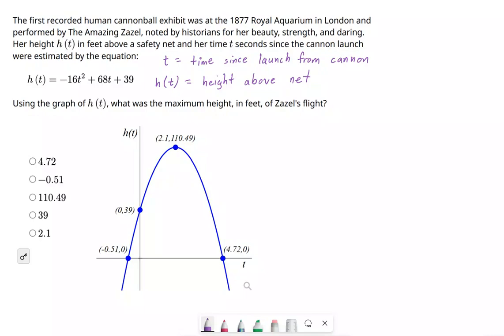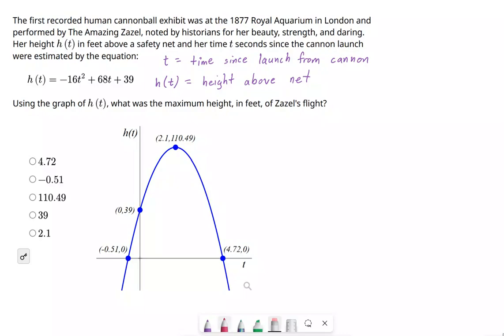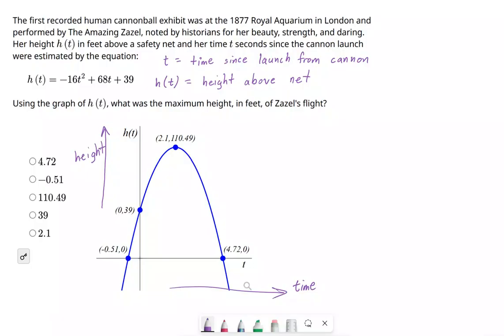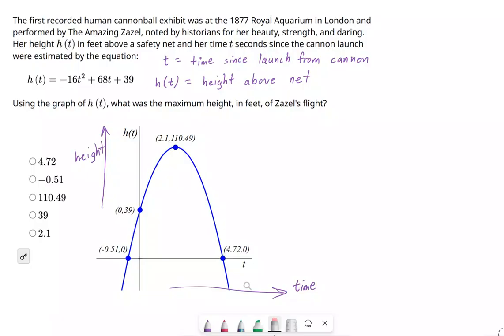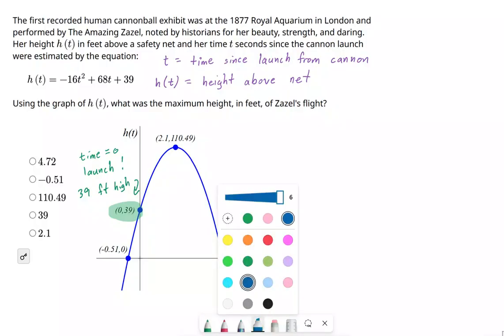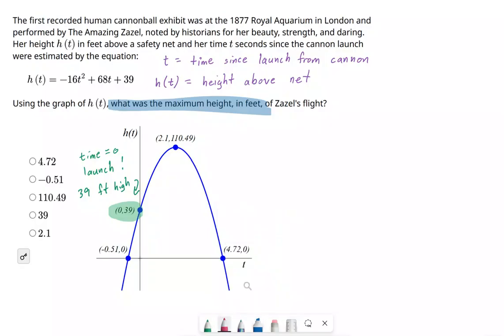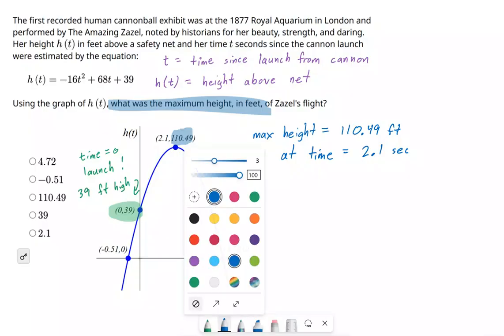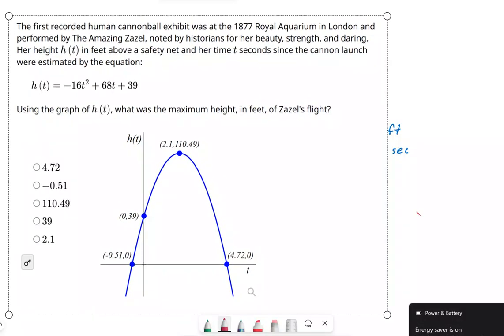SM2.07.80 -- Interpreting the Key Features of a Quadratic Graphing Application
Murphy Math --
Interpret the key features of a drawn quadratic for an application of projectile motion.  No math, just interpreting the intercepts and vertex in the context of the story.